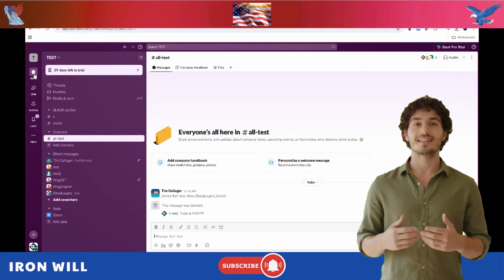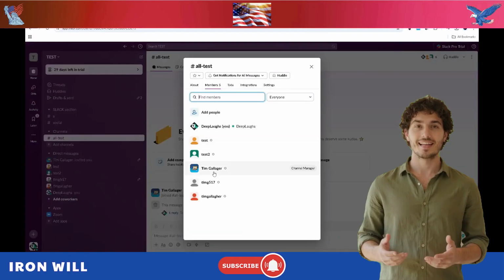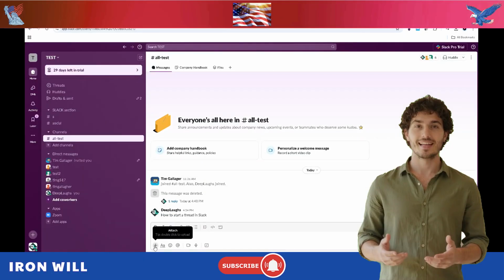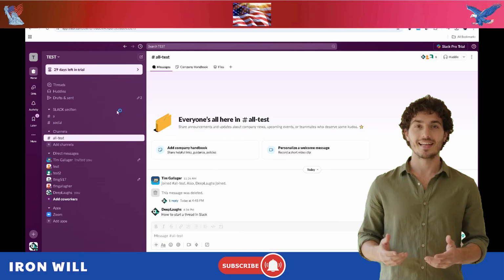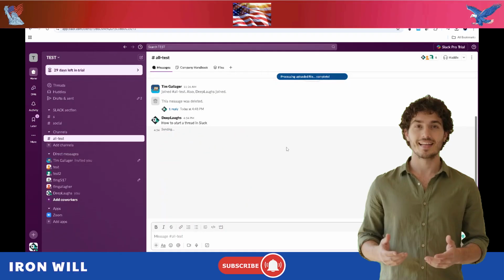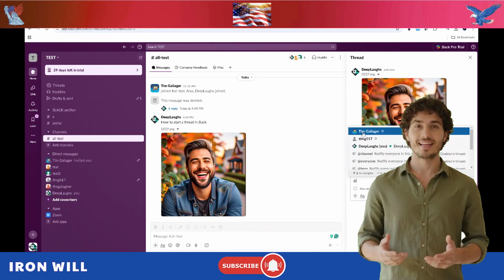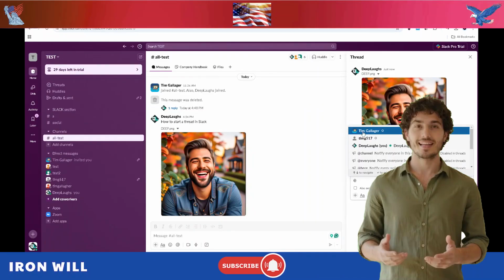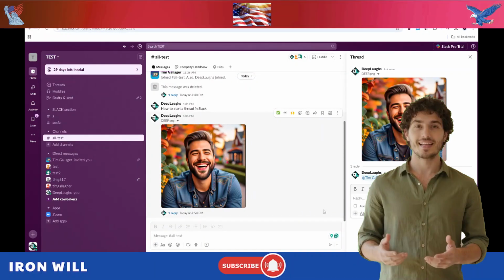Start a Thread in Slack (2026 Guide)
We show you how to start a thread in Slack. This Slack guide explains replying to a specific message to keep channels clean. We verify how threads keep Slack conversations organized.